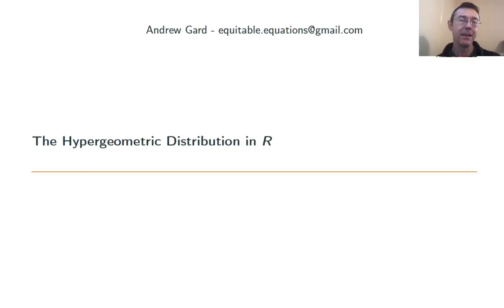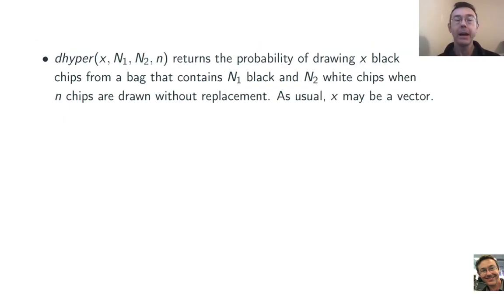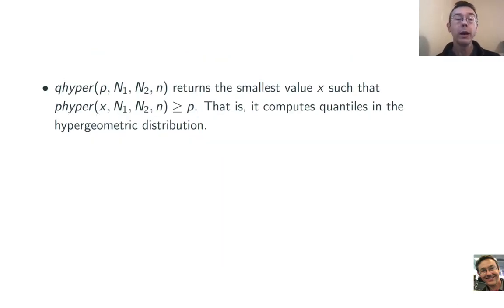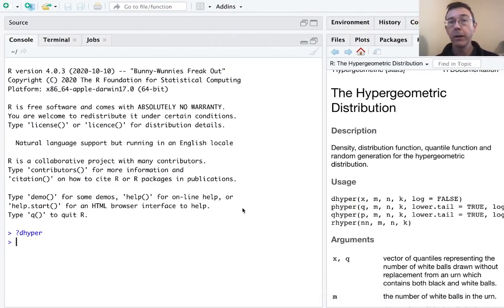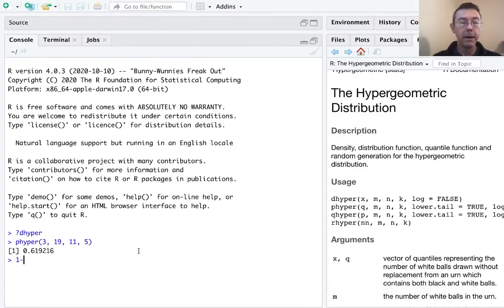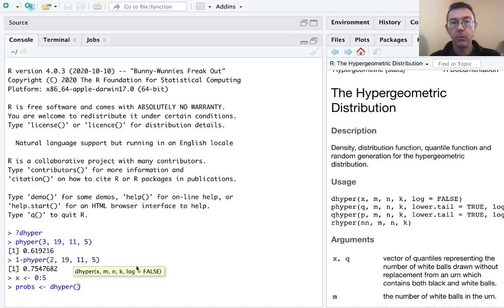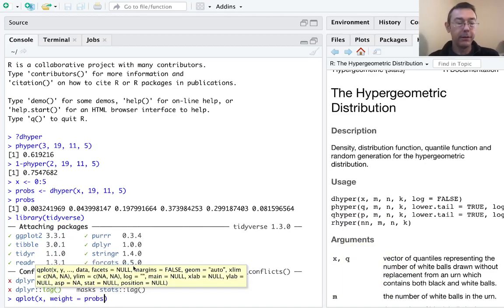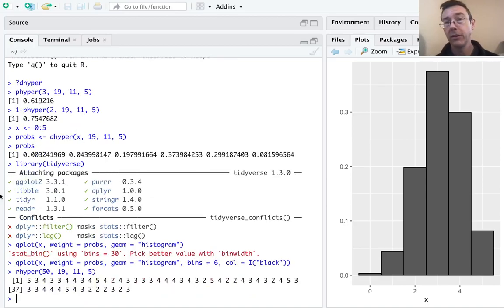Hypergeometric Distributions in R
The hypergeometric distribution models sampling with replacement. Let's see how to do it using R!